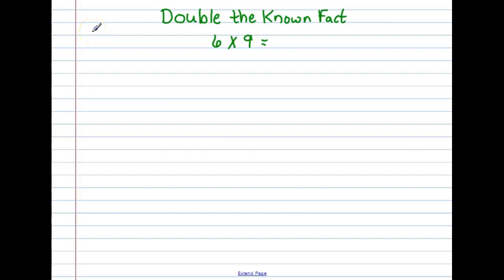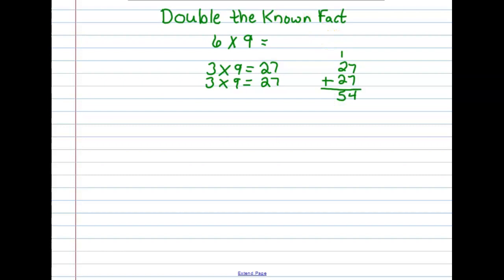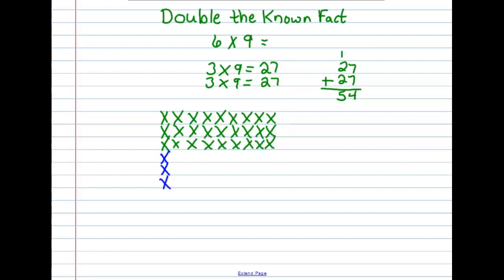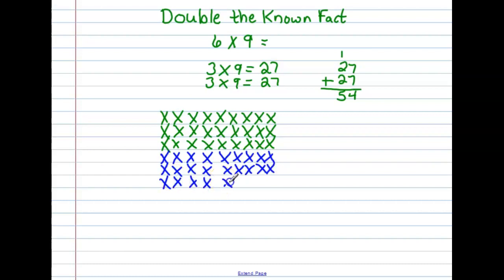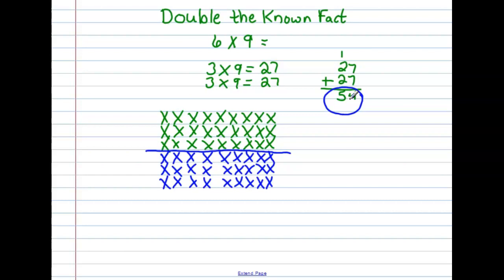Double the Known Fact